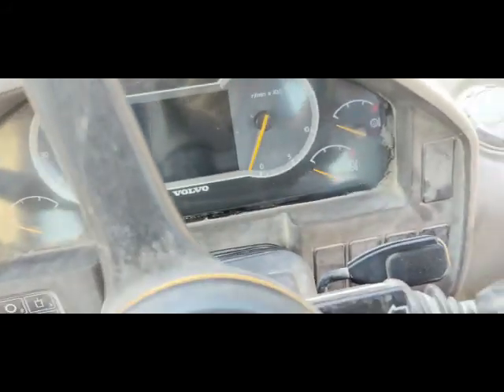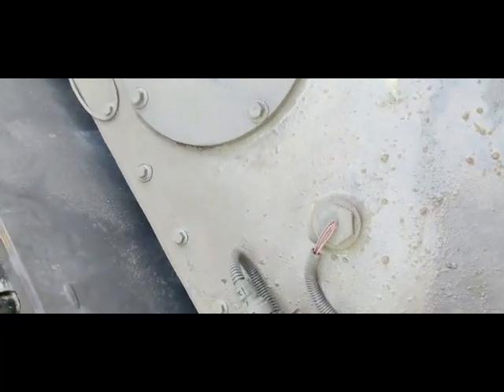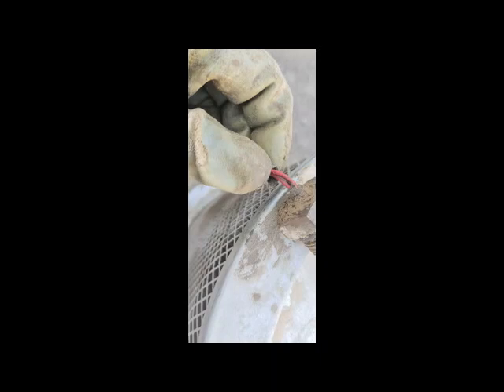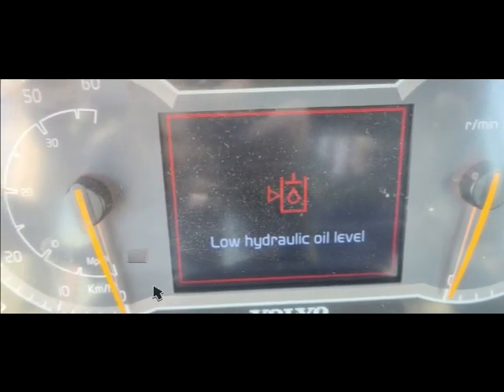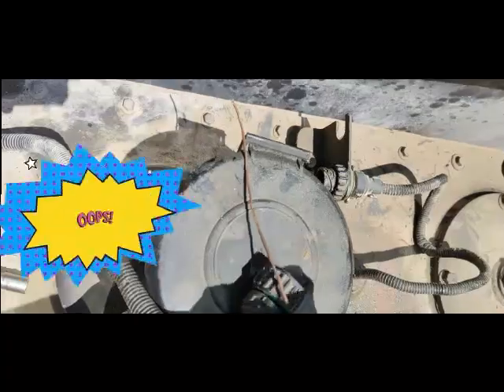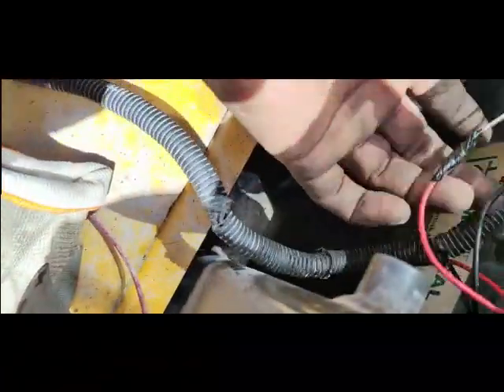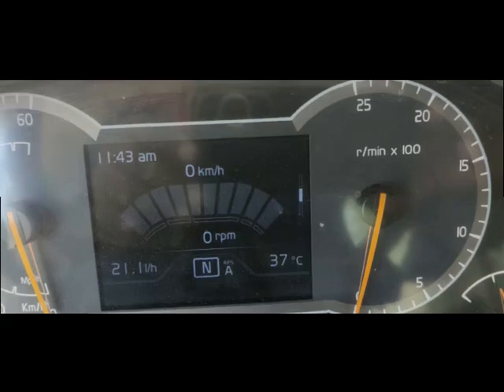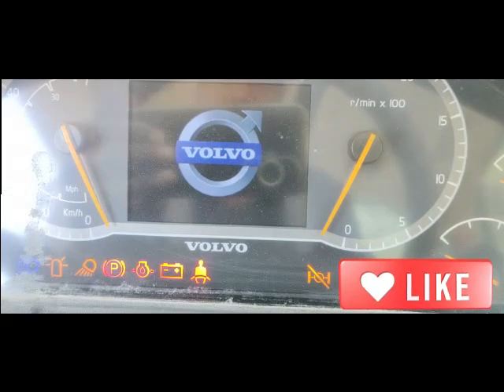Hydraulic Oil Level Low || Volvo Wheels Loader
Hi Viewers, I am Albert Bhatti I did M.Sc in electronics. I am an auto electrician. I am working in UAE.

About Video,
In this video, I explained how I find the and troubleshoot the hydraulic level low warning issue.

Your Queries,
what was the problem?
why hydraulic level low warning coming ?
how troubleshoot this problem?
step by step guide line to solve the issue